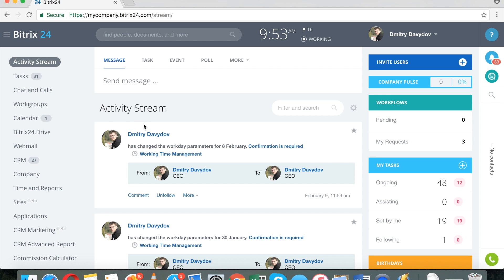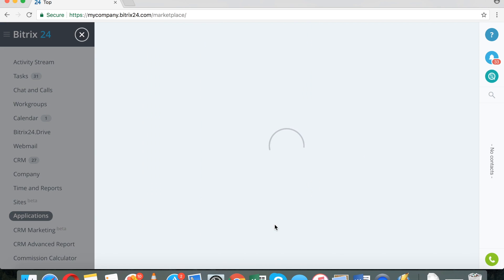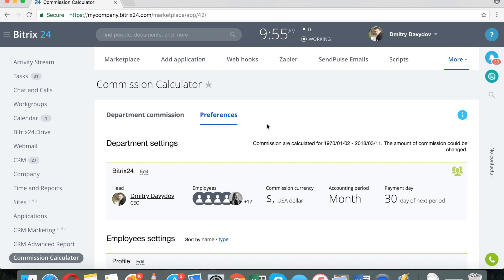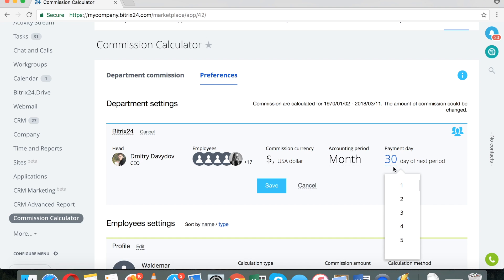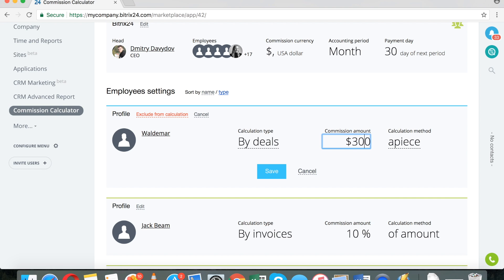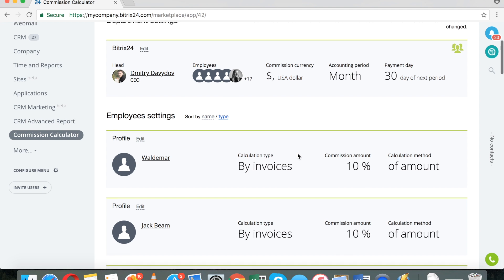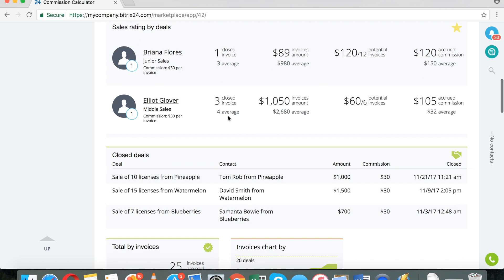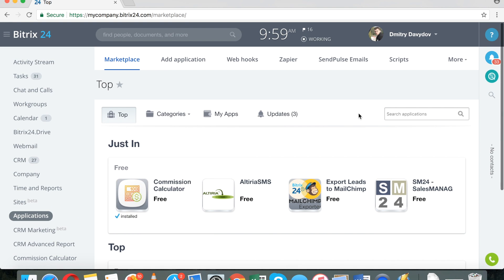Free Sales Commission Calculator For Bitrix24 CRM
Would you like Bitrix24 CRM to automatically calculate commissions for your sales agents? Now it can easily be done with this free app